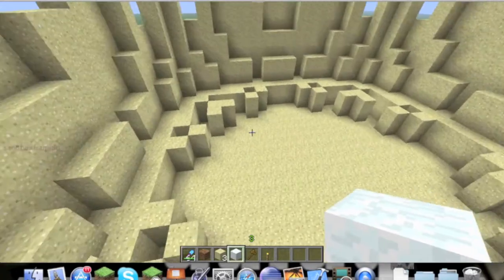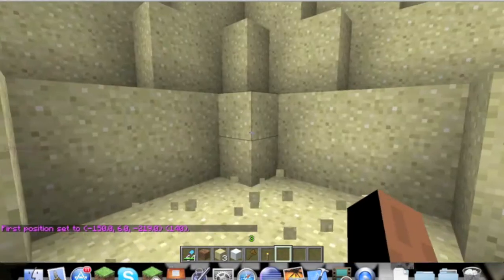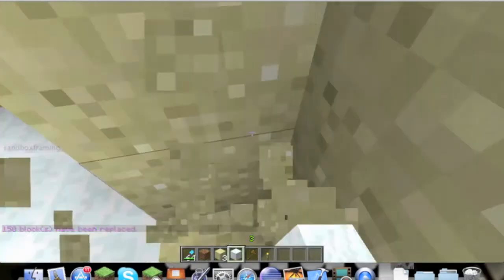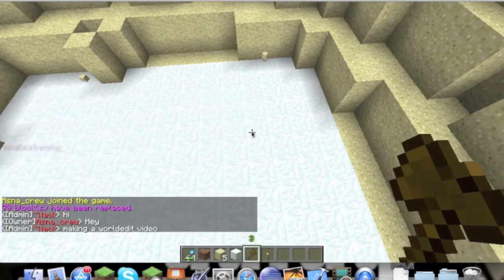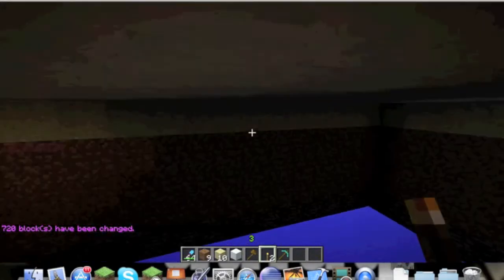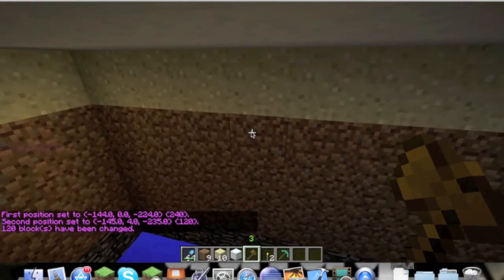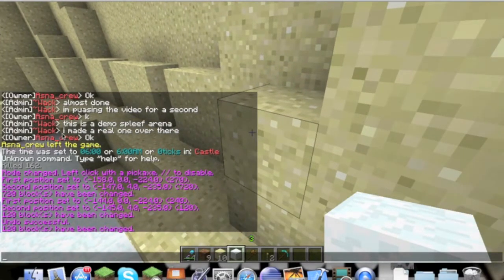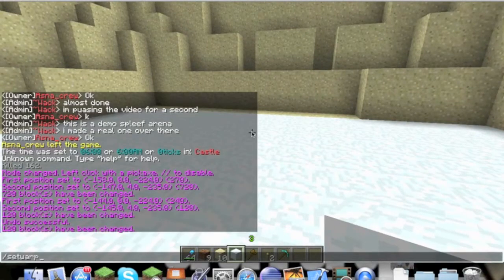Back From Break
A little WorldEdit spleen guide I put together after my break.